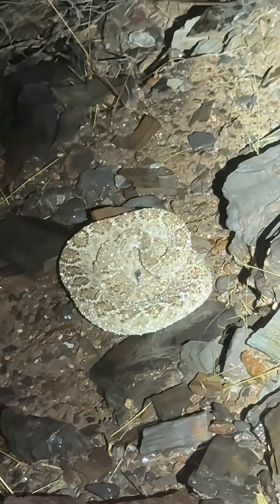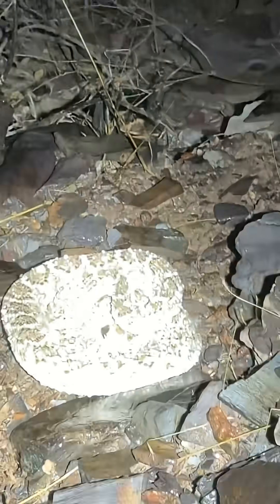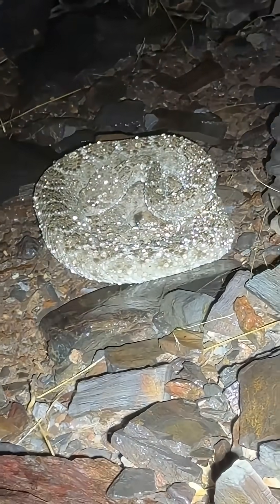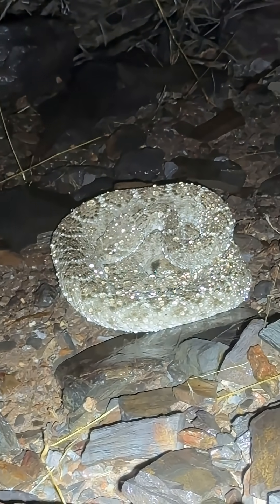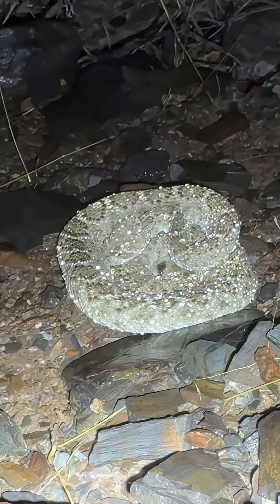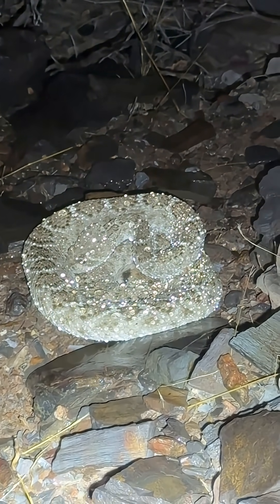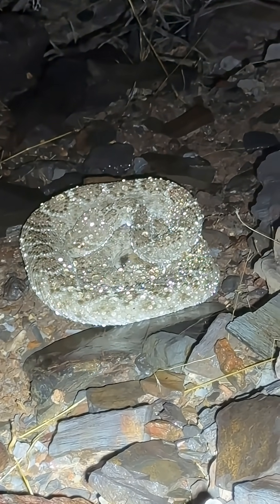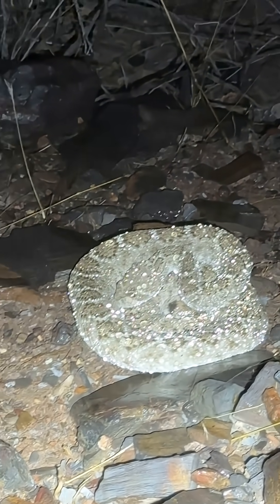I Gave Rattlesnakes Water Part – 2 of 3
It's hard to live in the desert, and increasingly hot, dry summers aren't making it any easier. What do snakes do when it's lethally hot outside? More or less, the same thing that we do: they hide from it in cooler spaces and stare longingly at cumulonimbus clouds on the horizon.

There's a group of aestivating rattlesnakes at our place that we know pretty well. With a few days left before the monsoon brings relief (or so the predictions say), a few of them got a chance to drink in an unconventional way.